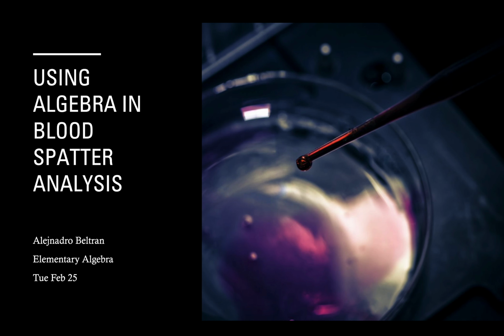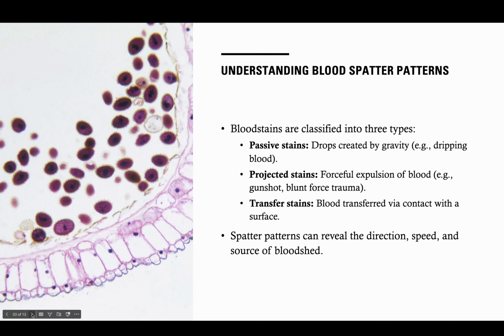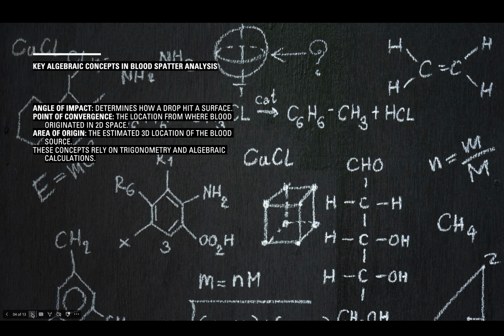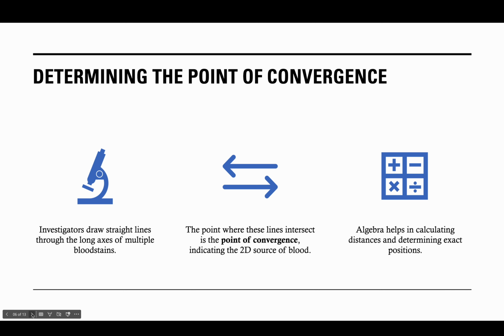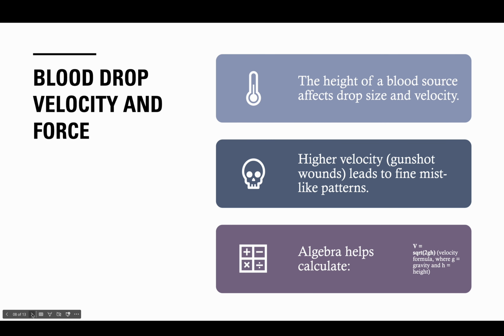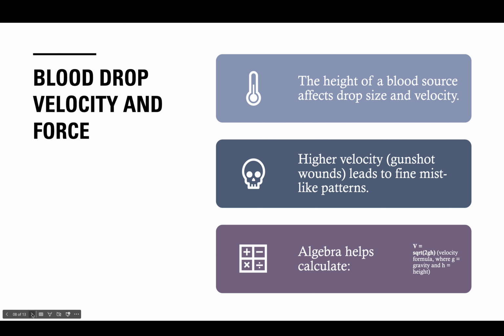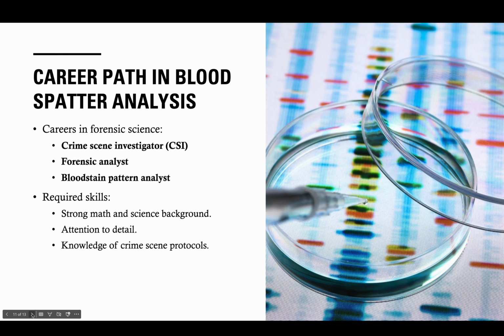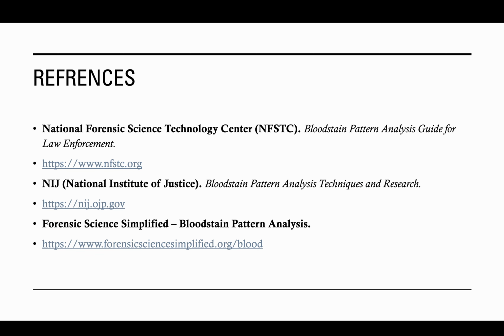Screen Recording 2025 02 28 at 3 59 40 PM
Math Final Project